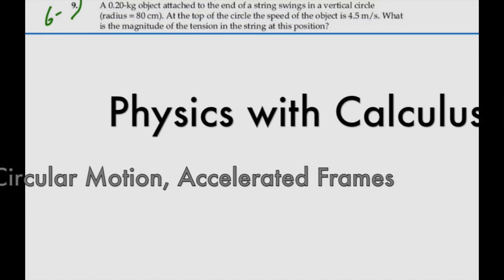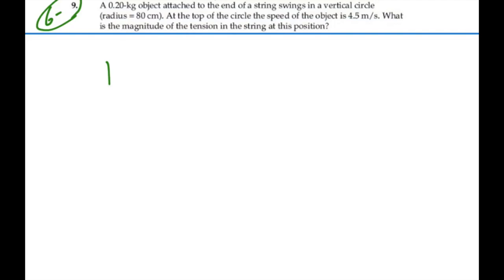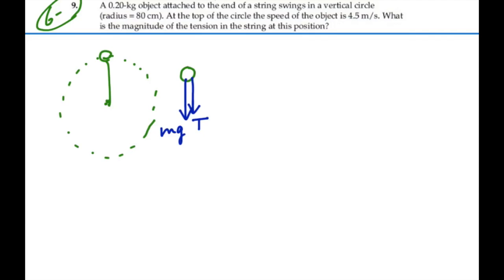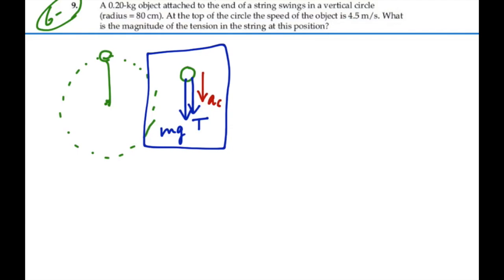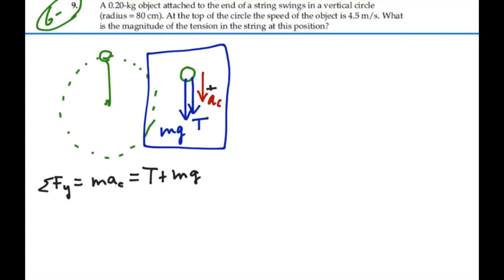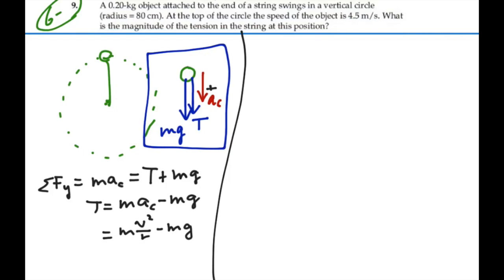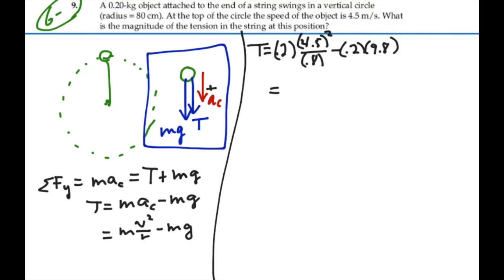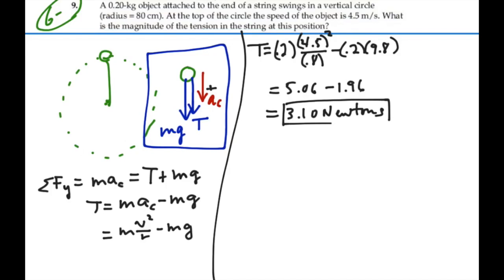Circular Motion, Accelerated Frames_Prob 06-09